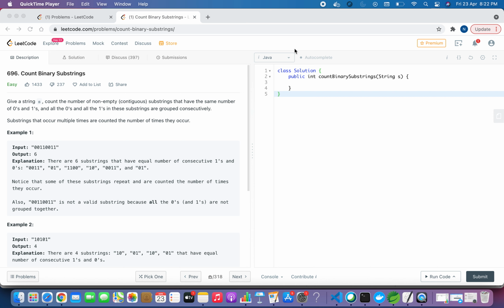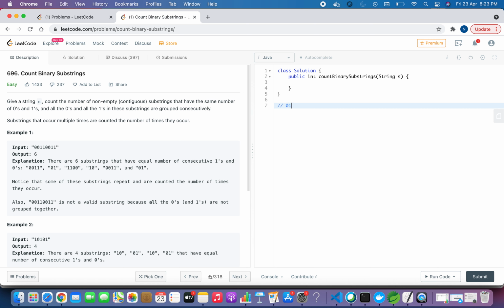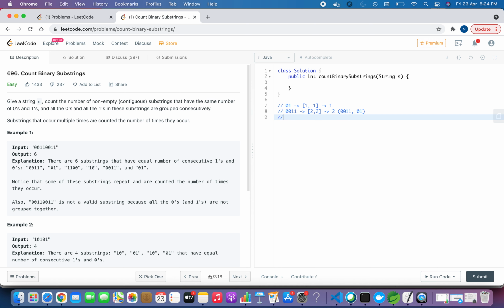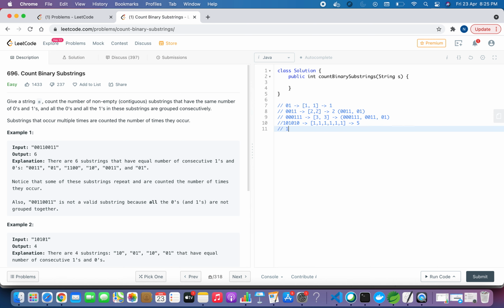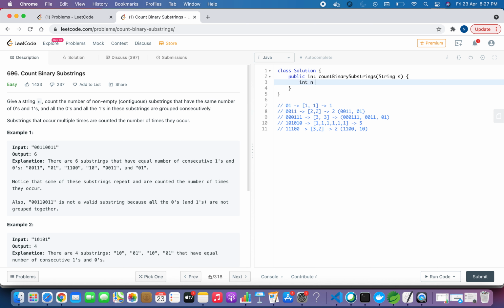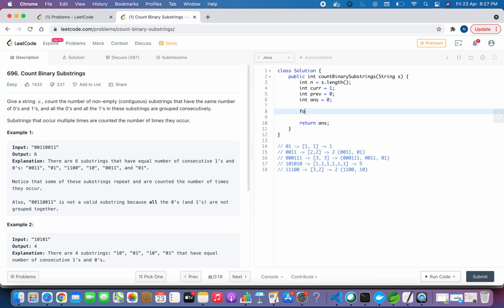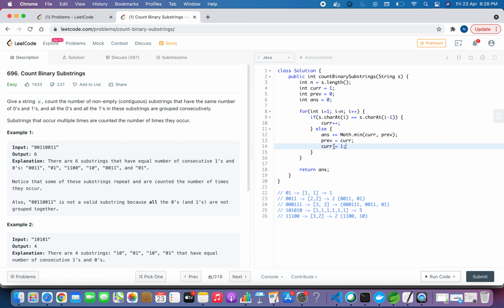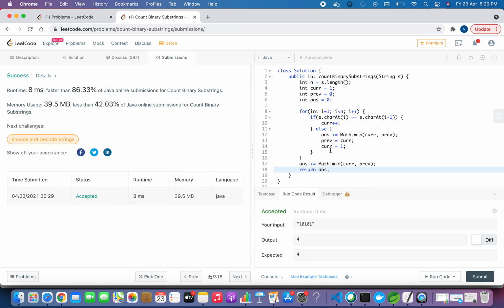Leetcode 696- Count Binary Substrings | April LeetCoding Challenge 2021-Day 23 | Interview Questions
In this video I have solved Day 23 problem of April LeetCoding Challenge 2021.